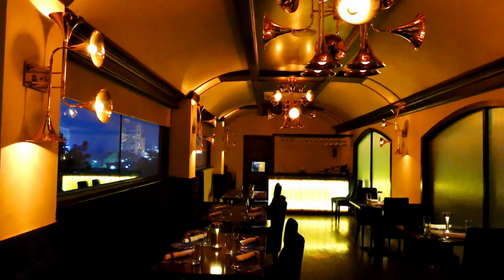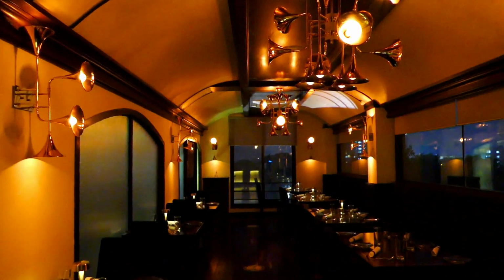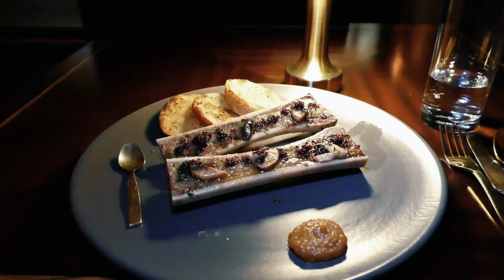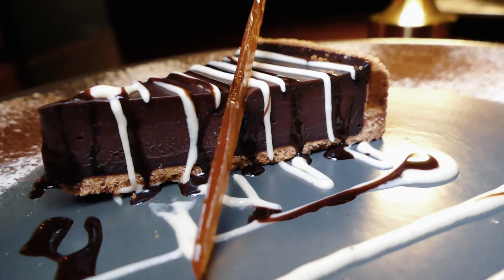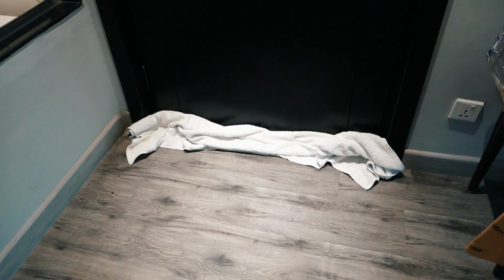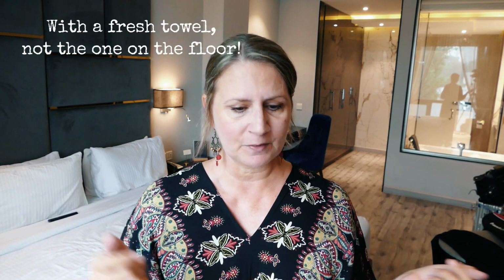Pakistan | Lahore Grand Ittehad Hotel 3-Day Stay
If shopping ’til you drop from some of the world’s top luxury brands on MM Alam Road is part of your Lahore plan, then staying at the Grand Ittehad Boutique Hotel is perfect for you. The rooms have that charming shabby-chic feel that we all love at boutique hotels. This quaint property’s 4th floor is also home to one of Lahore’s best-kept secrets: its exclusive international fine dining restaurant, Oak & Suede. That was the most surprising culinary discovery from my 10 days in Lahore. It’s a must-visit hotspot for every foodie visiting the city. I saw on social media after my stay that Oak & Suede now has patio dining as well, which looks wonderful.

CONTACT GRAND ITTEHAD BOUTIQUE HOTEL, LAHORE
- For more information or to book your jacuzzi king room, visit their

- Be sure to follow Oak & Suede on Instagram for doses of culinary eyecandy

- Be sure to follow Grand Ittehad on Instagram for special offers and menu changes

XOXO ~ Angela

// LINKS